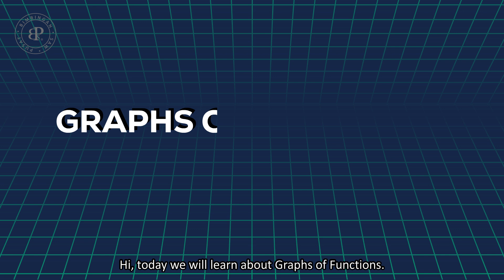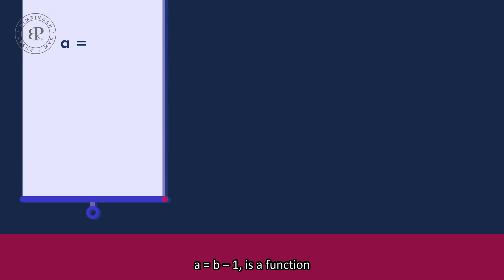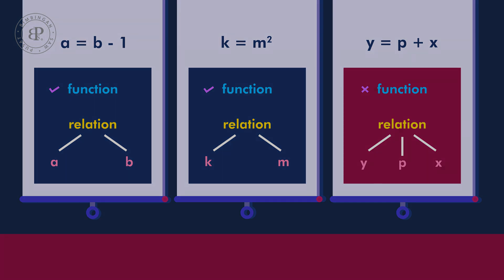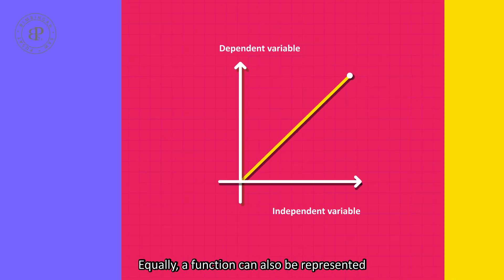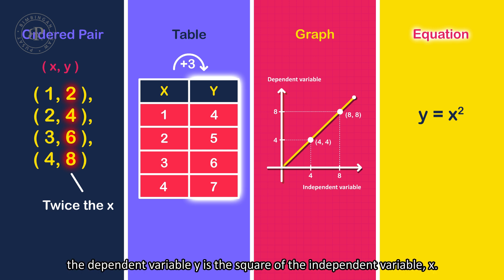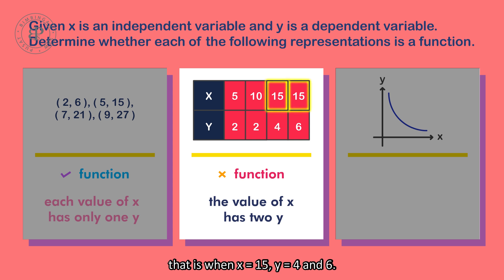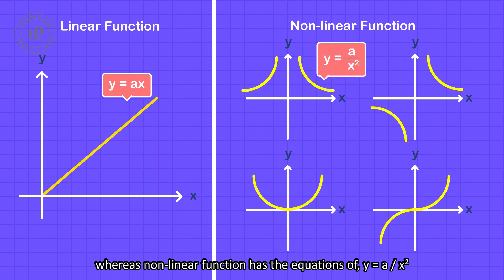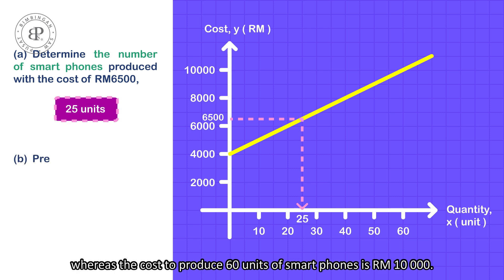Graphs of Functions - Exam Tips & Tutorials | Part 1/1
1. What is the meaning of functions?
2. How to identify functions?
3. How to interpret Graphs of Functions?